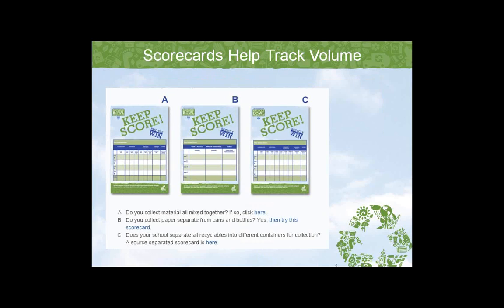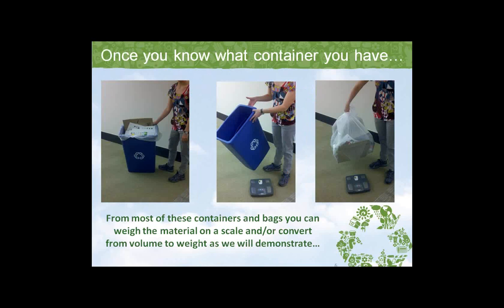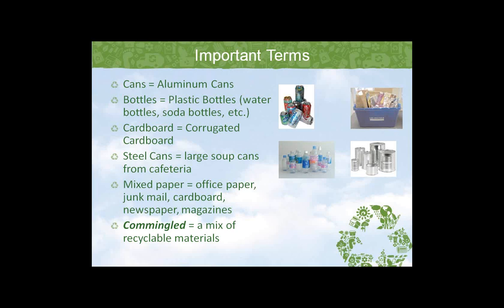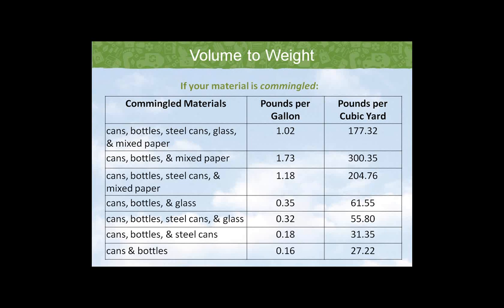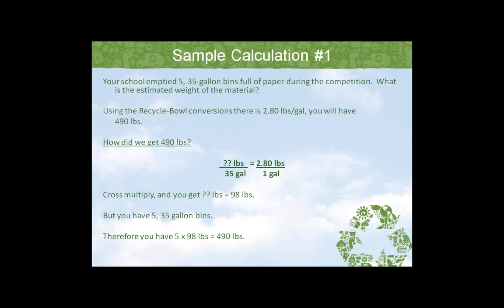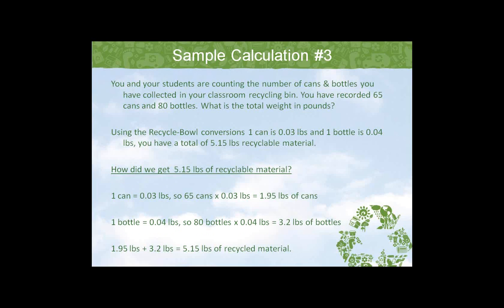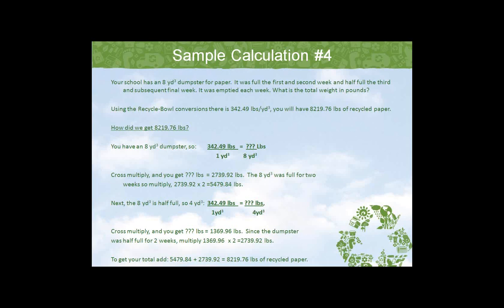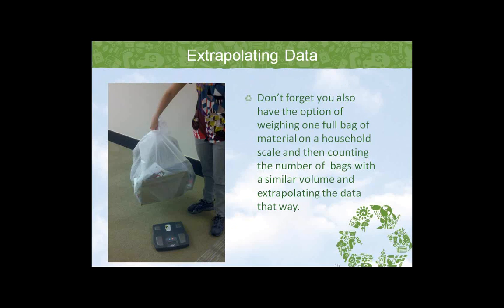Estimating Data for Recycle-Bowl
If your school is estimating data, consider this volume-to-weight conversion video your assistant coach.